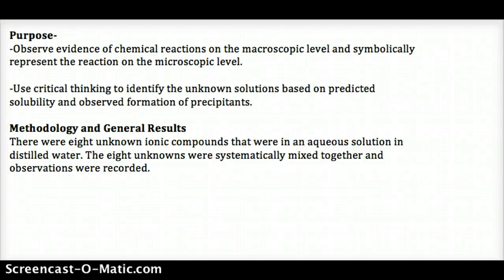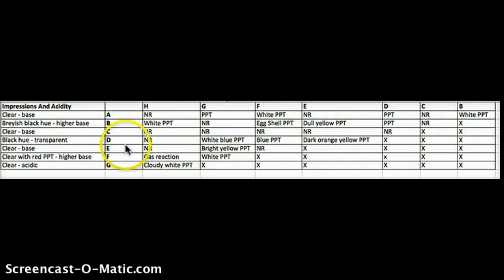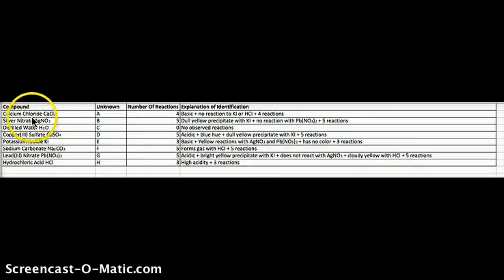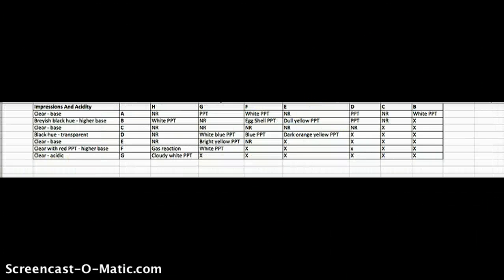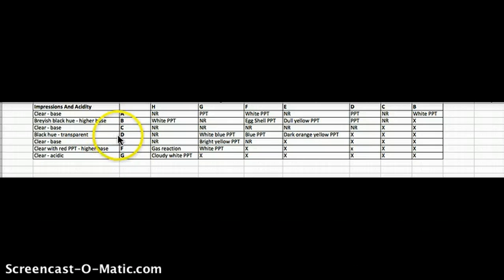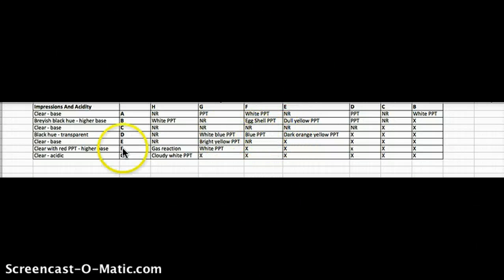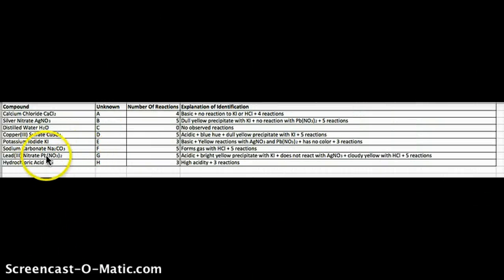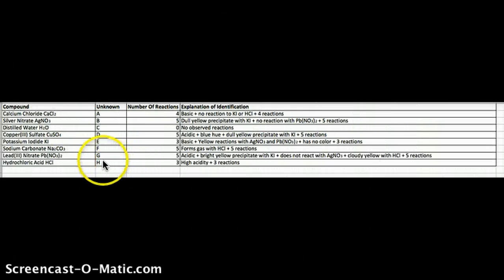Unknown Solution Lab Screencast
Al Thomsonson and Shane Ellis